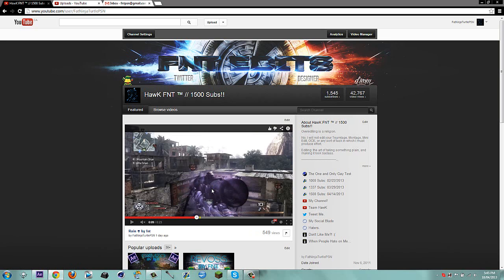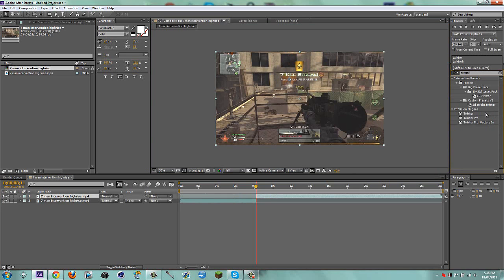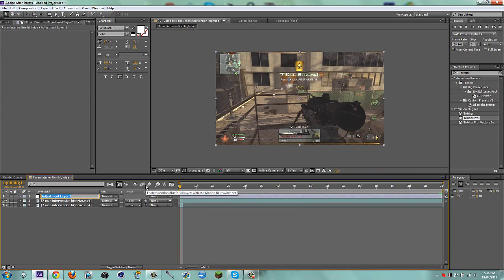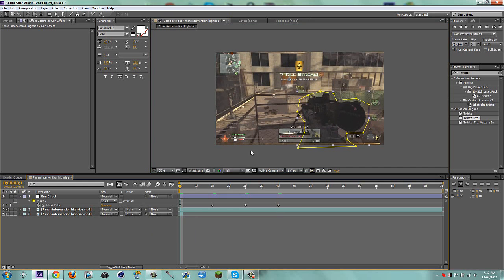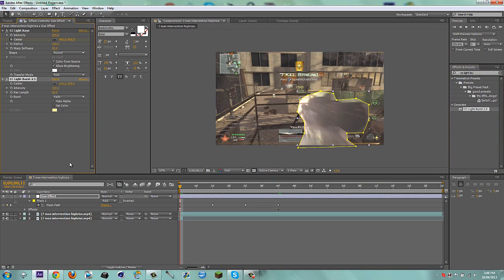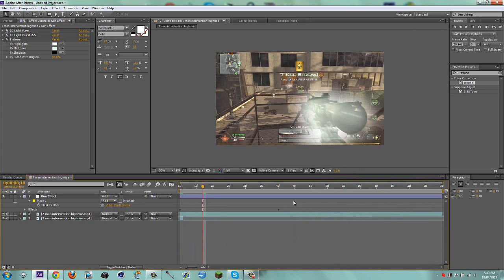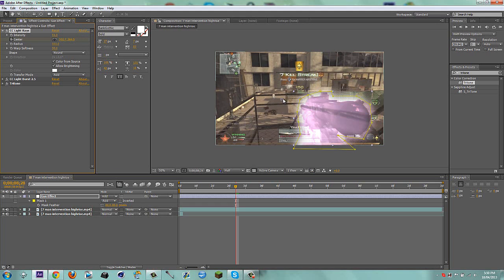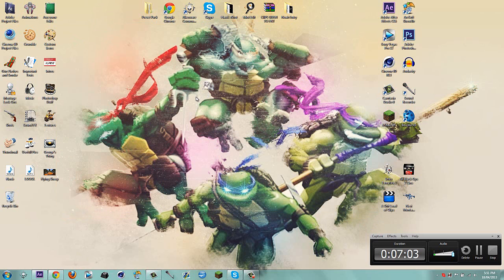Glowing Gun Effect: After Effects Tutorial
Lets hit 50 Likes for this original effect!!

Hey guys, thanks so much for the likes and support on my Rain edit! It almost has 80 likes, and is approaching 600 views, so thanks so much!! As I promised, heres the glowing gun tut, so yea. Also, i have a preset of the effect, for those on the go viewers ;)

Also, this is the best values, in the tut i messed them up a lil, so i suggest downloading that!! Next tut will be the rocks! Thanks guys!

-Harry